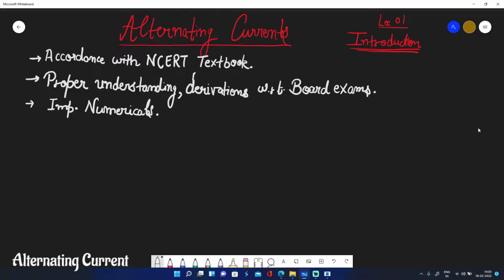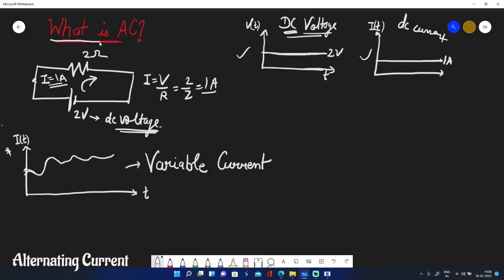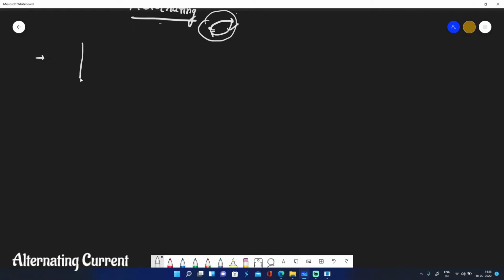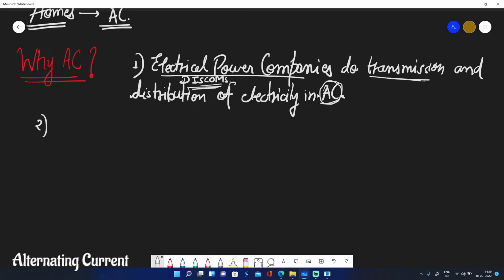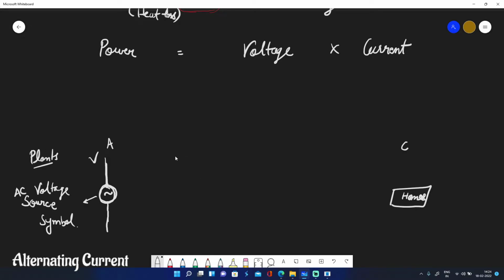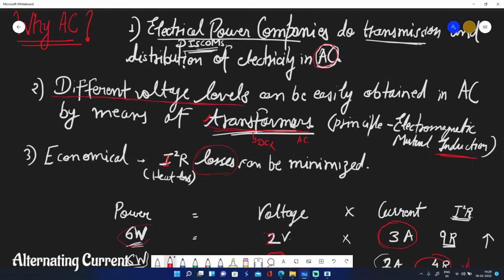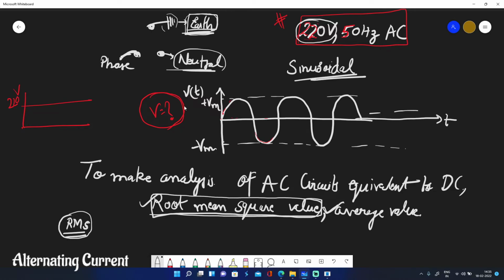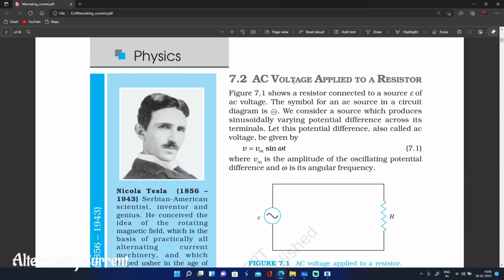Alternating Current| Lec 01 |Cbse Physics 12 | Physics Class 12 | Language: English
Introduction to AC System.
In depth discussion, notes wrt NCERT Textbook